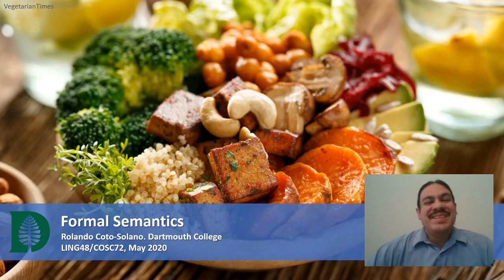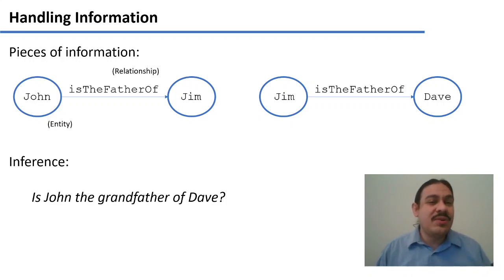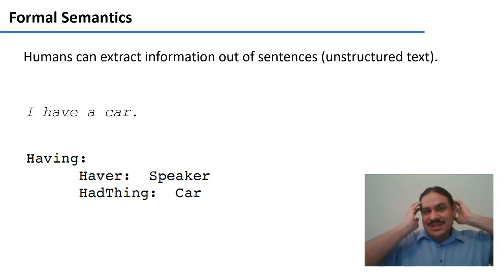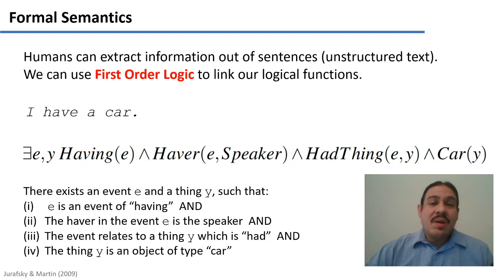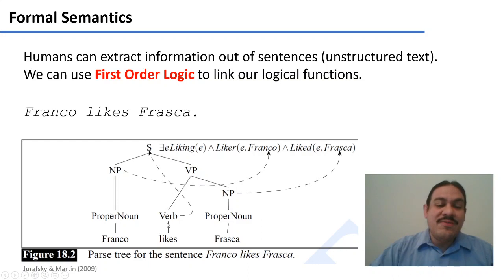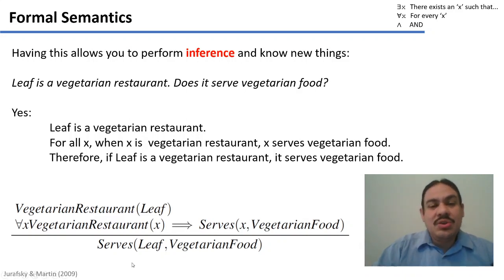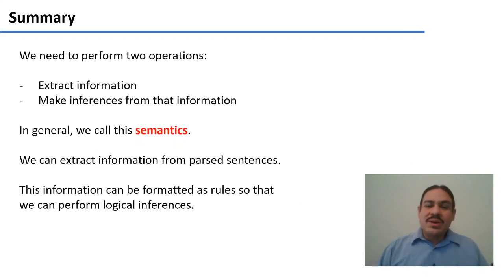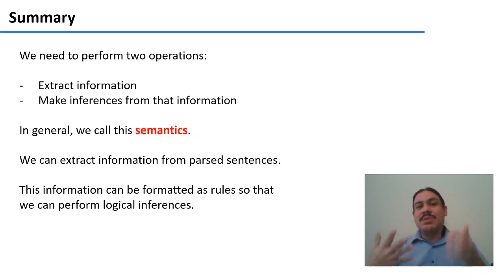Formal Semantics (Accelerated Computational Linguistics 2020.W08.06)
Week 08, Video 06: Formal Semantics.